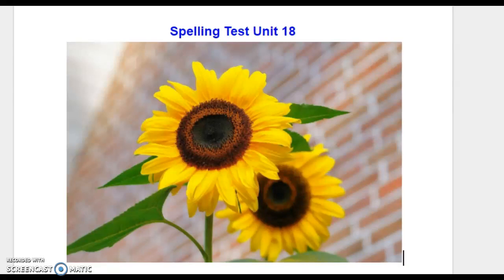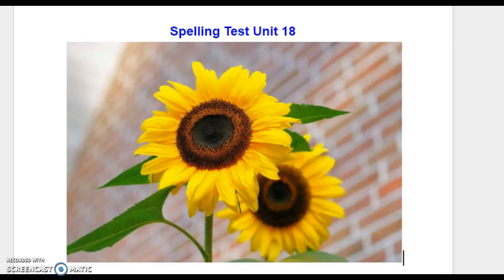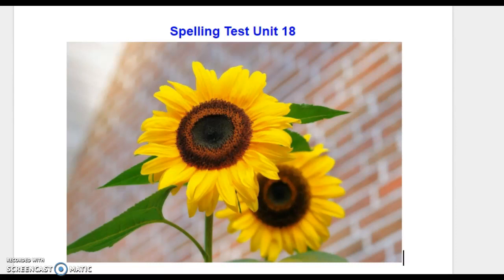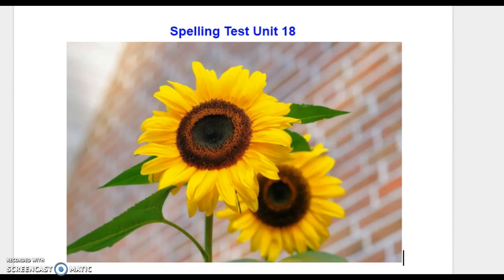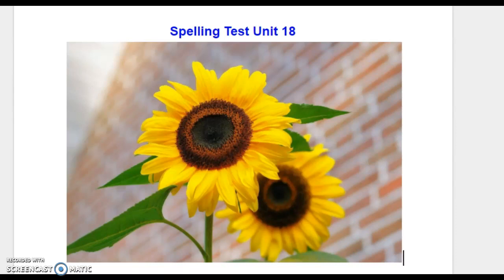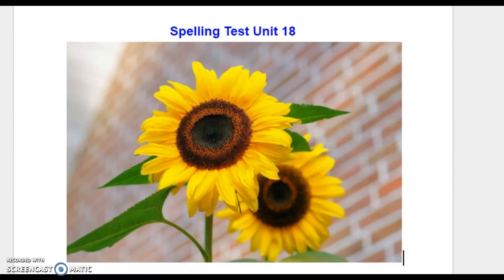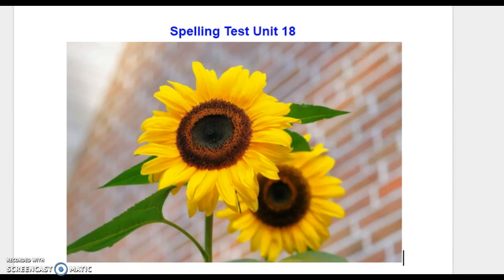Unit 18 Spelling Test